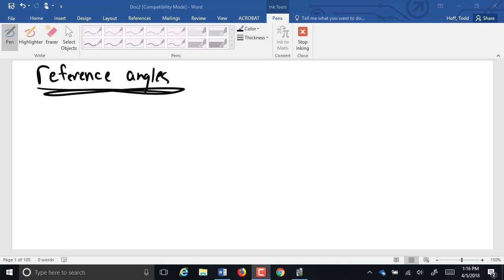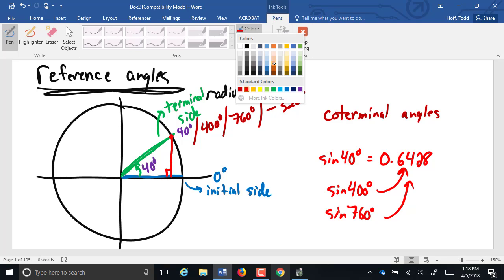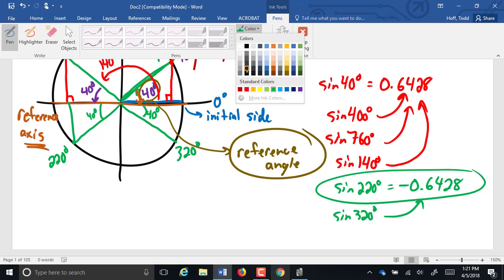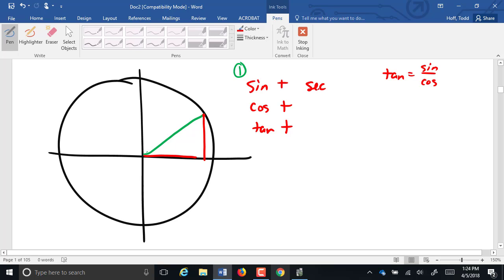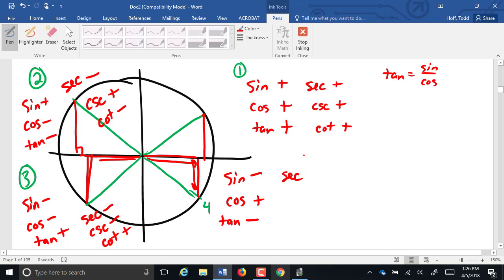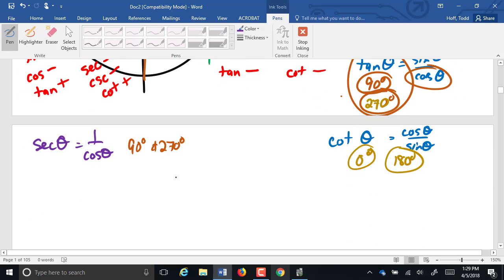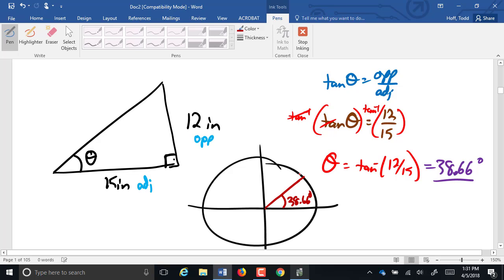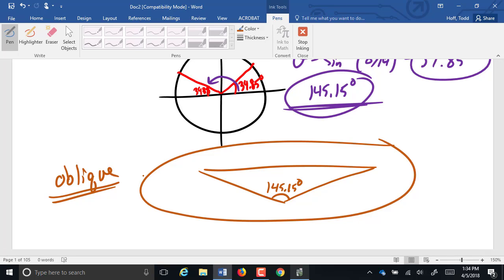28 Reference Angles